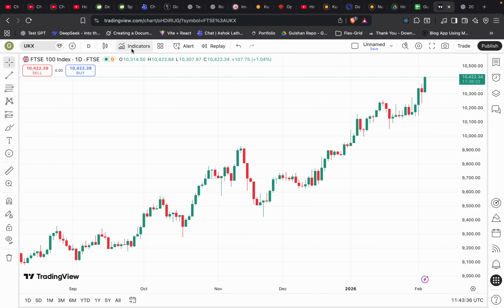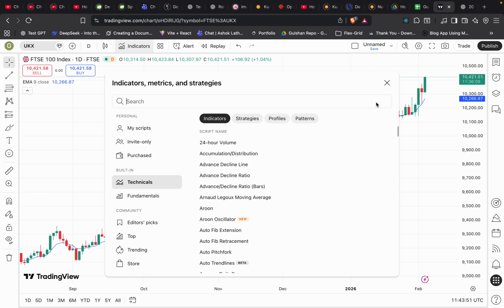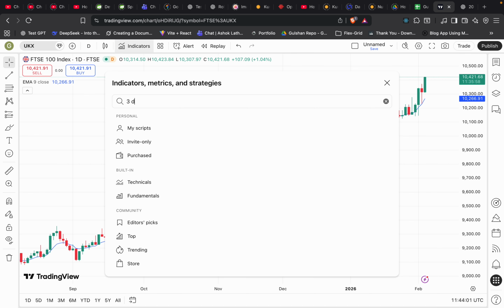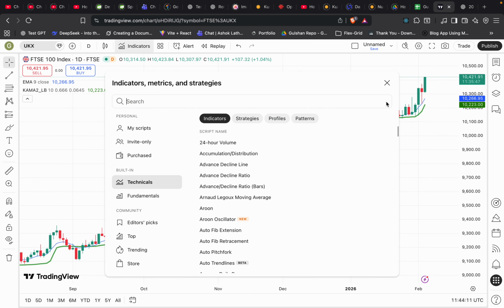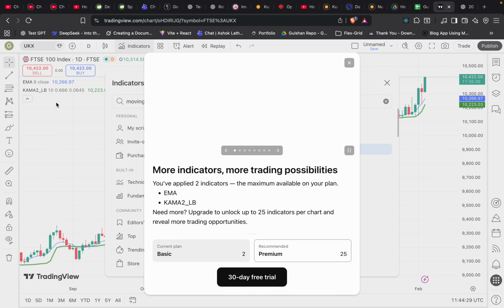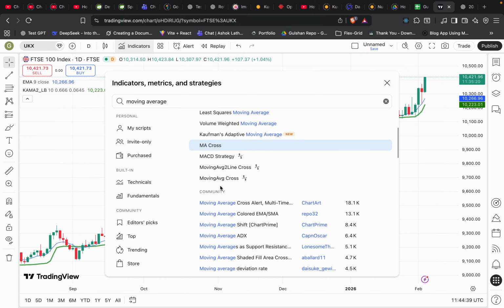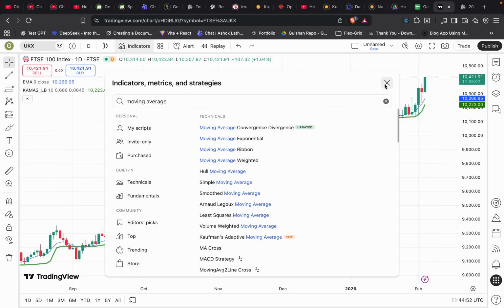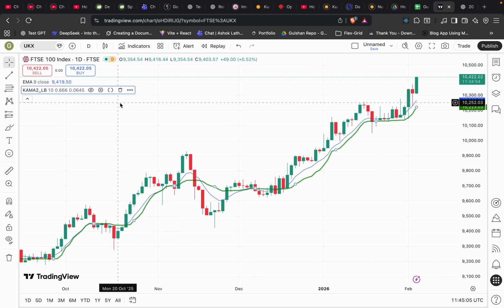How to Add 3 Indicators in TradingView – Multiple Moving Averages Setup Easy Guide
In this comprehensive tutorial, we will guide you through the process of adding three indicators in TradingView, focusing specifically on setting up multiple moving averages. Whether you are a beginner or an experienced trader, this easy-to-follow guide will help you enhance your trading strategy by utilizing moving averages effectively. We will cover step-by-step instructions, tips for customization, and how to interpret the signals generated by these indicators. Join us to elevate your trading game and make informed decisions in the market.